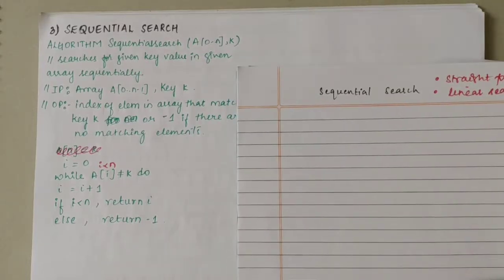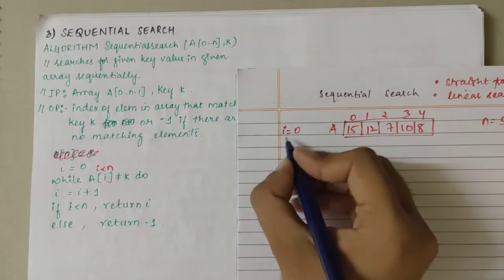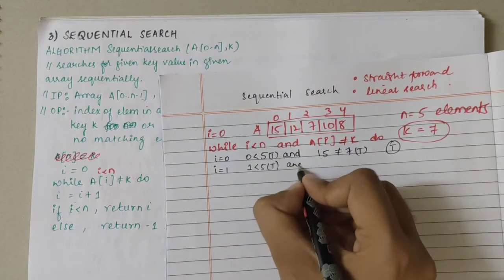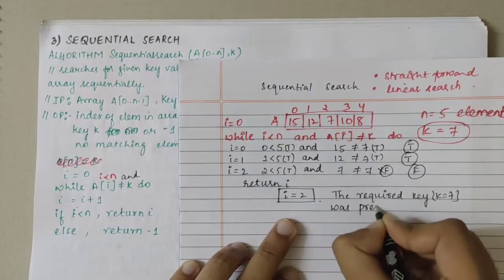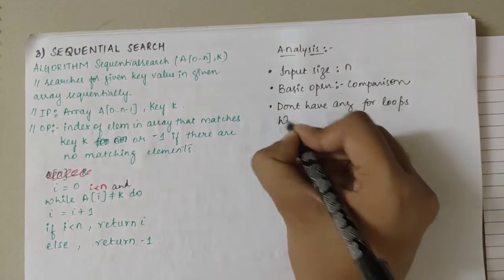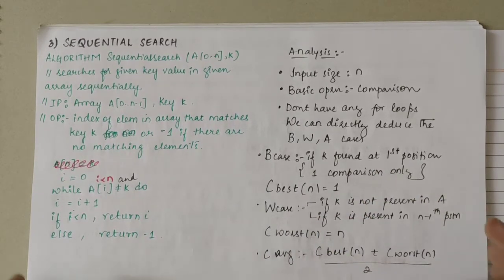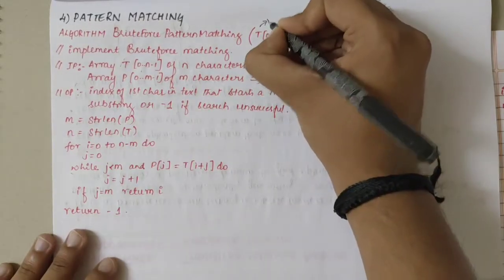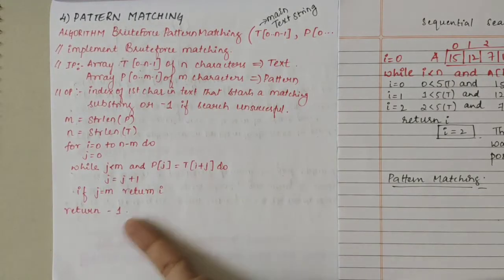ADA BCS401 Mod1: Brute Force Approaches - Sequential Search & Brute Force String Matching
In this module of BCS401 - Analysis and Design of Algorithms, we focus on the brute force approaches to problem-solving. Learn about the Sequential Search algorithm, a straightforward method for finding an element in a list. Explore Brute Force String Matching, an essential technique for pattern matching in strings. This module provides a clear understanding of these fundamental brute force methods, highlighting their simplicity and practical applications, as well as their limitations.